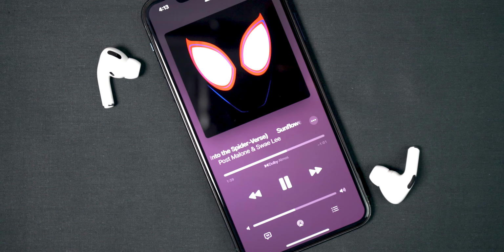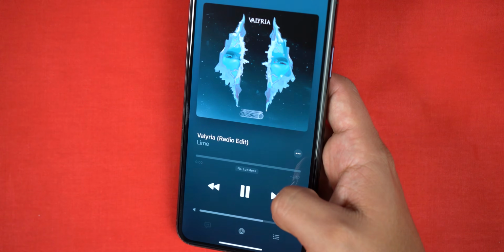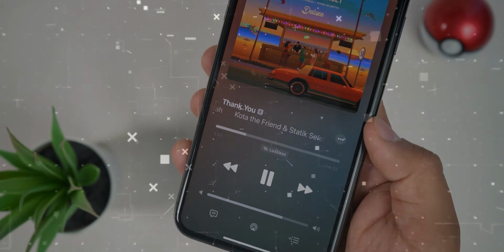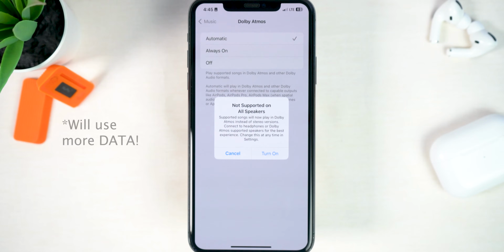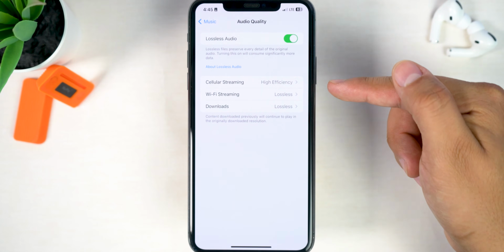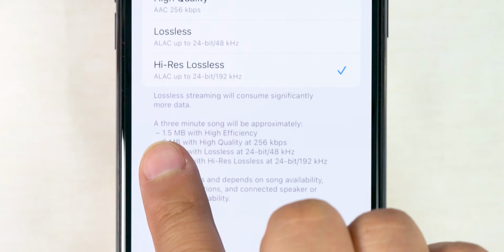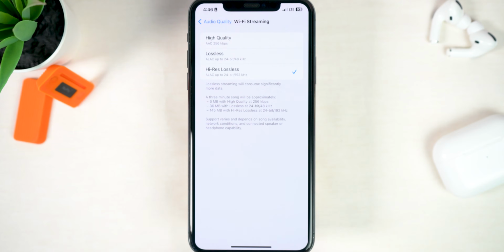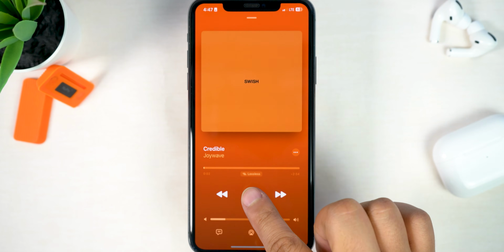How to get the BEST Audio Quality in Apple Music Tutorial Dolby Atmos / Hi-Res Lossless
The BEST Tutorial on HOW TO stream the best Audio Quality in Apple Music. Any questions please let me know.

More Videos YOU might be interested in!

Device info:
Iphone 11 Pro Max: iOS 17 Public Beta (Main)
iPhone 11 Pro: iOS 17 Public Beta (Extra)
This is a extra phone I have laying around it is not my daily device

Where I get my cool music!

Dolby Atmos
Hi-Res Lossless
Lossless
Audio Quality
Music Streaming
Best Audio Quality on iPhone